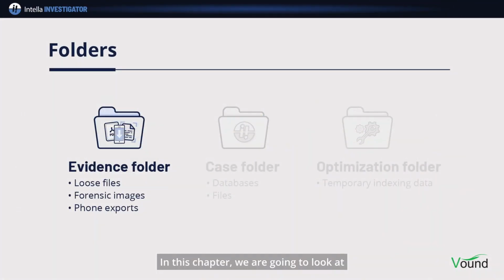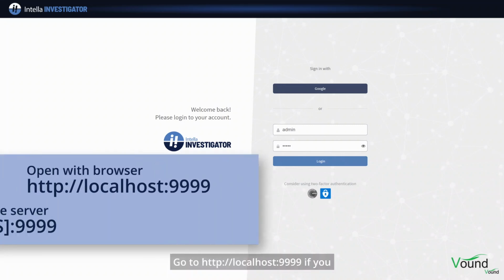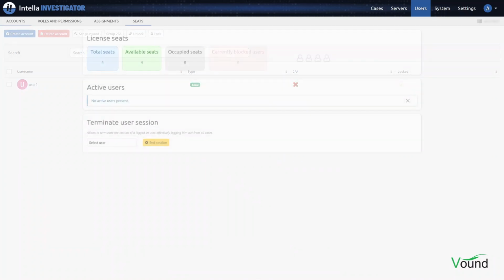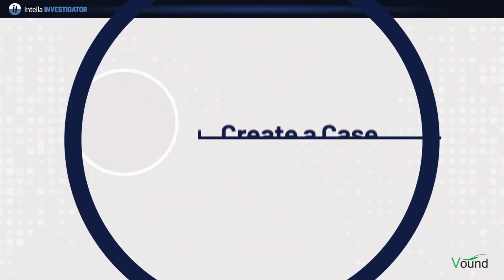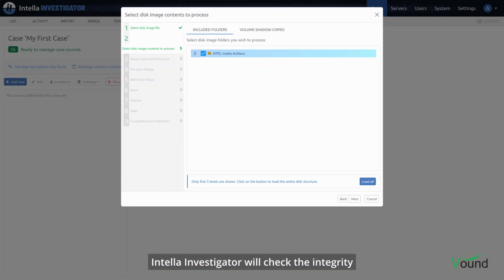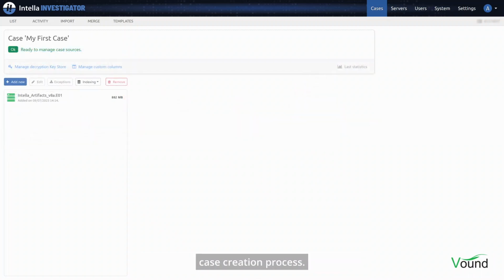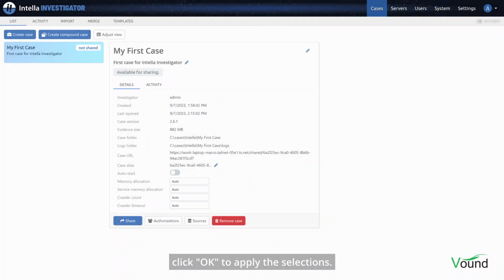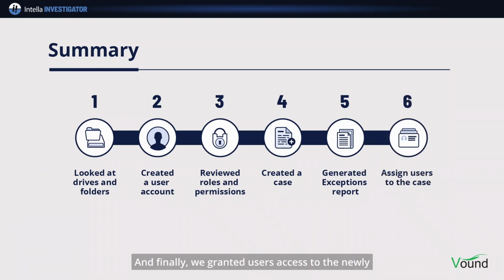How to Add Your First Case to Intella Investigator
In this video, we'll show you how to add your first case to Intella Investigator. We'll also cover drives and folders, user accounts and permissions, and how to add a source to a case.

Chapters:
00:00 - Introduction
00:39 - Drives and Folders
02:34 - Create a user
03:58 - Roles and Permissions
04:59 - Create a case
07:46 - Exceptions
08:23 - Assign Users
09:35 - Summary